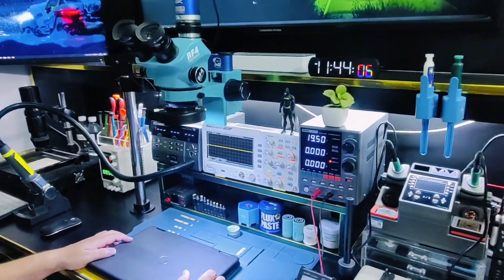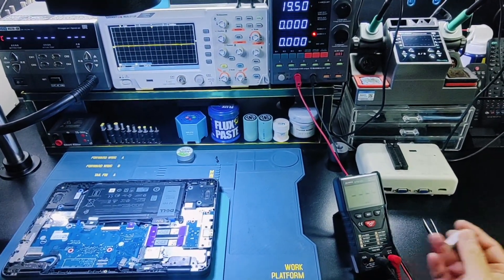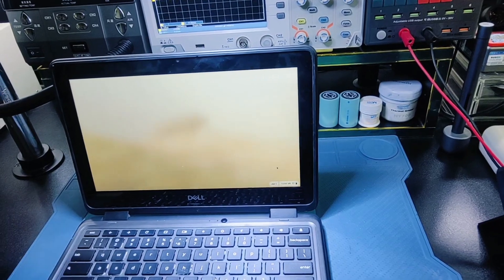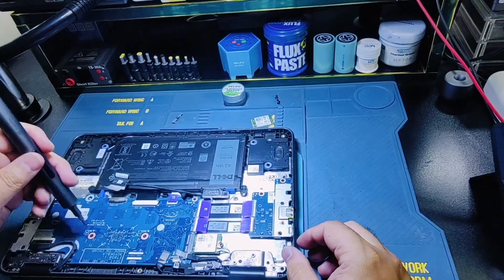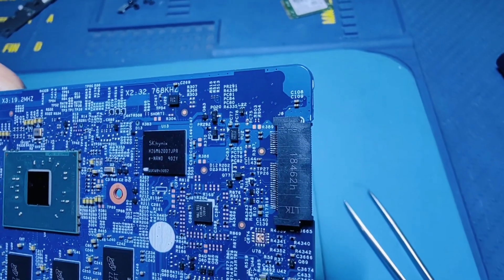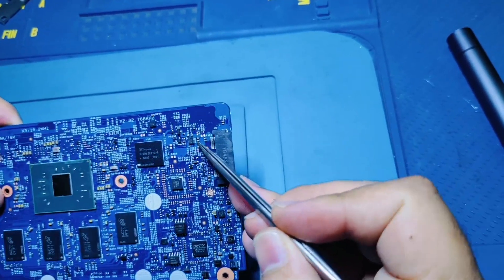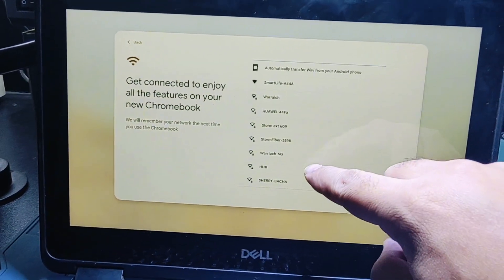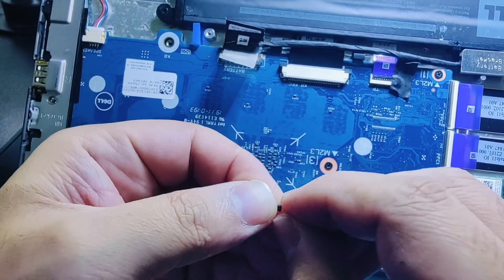Dell Chromebook 5190 2 In 1 WiFi Not Working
Dell Chromebook 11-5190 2-in-1 No WiFi Problem Solution